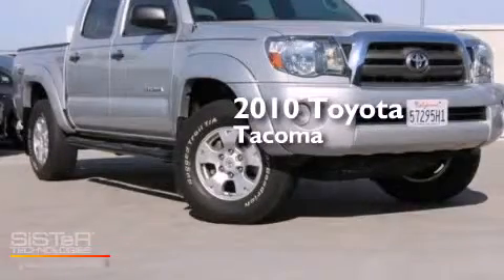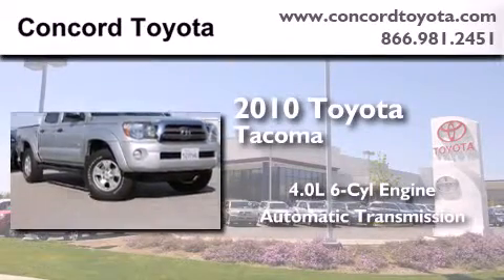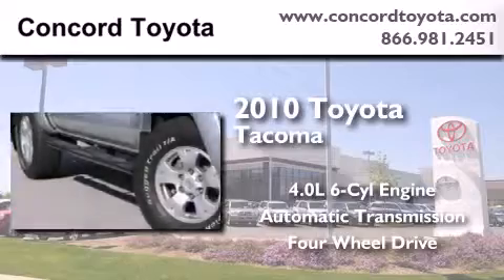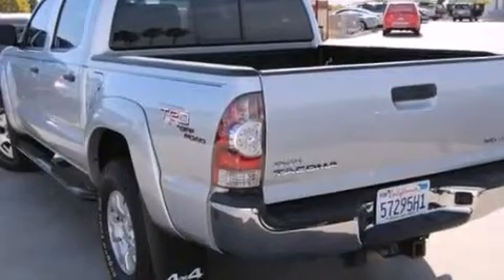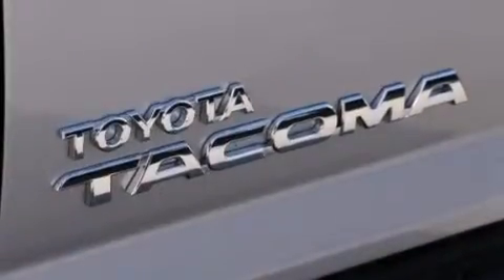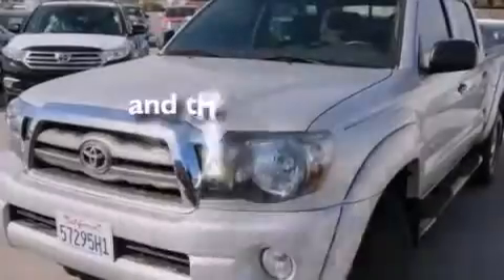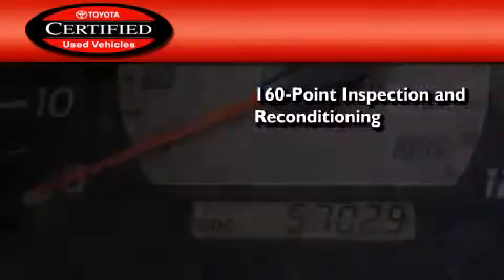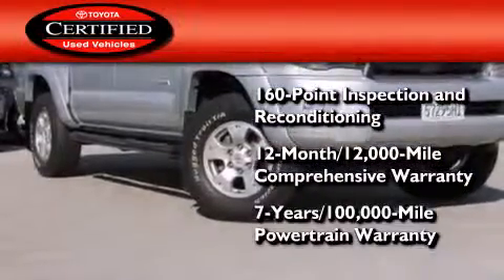2010 Toyota Tacoma Concord CA 94520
We have been honored to serve the Concord CA area , we promise that your experience at our dealership will exceed your expectations ! Year : 2010 Make : Toyota Model : Tacoma Engine : 4.0L V-6 cyl Trans . : Automatic Exterior : Silver Miles : 57,028 Interior : Gray Stock : TAM051893 Concord Toyota 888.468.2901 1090 Concord Avenue Concord , CA 94520